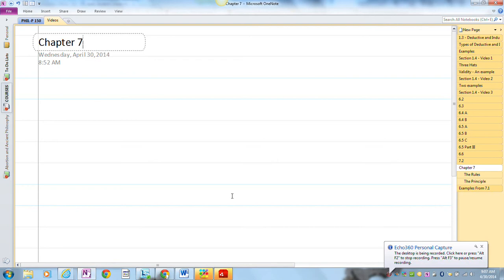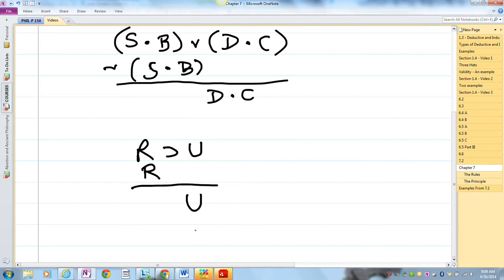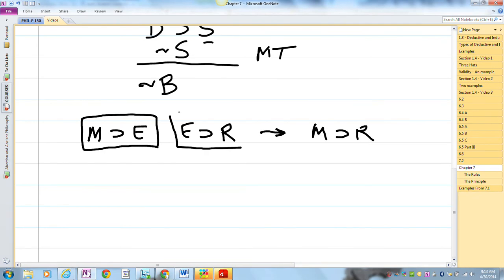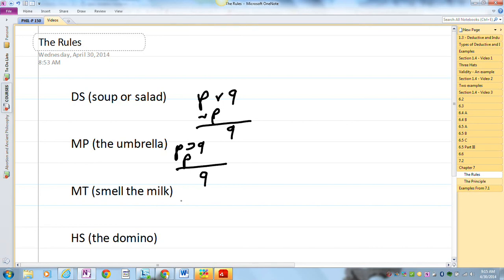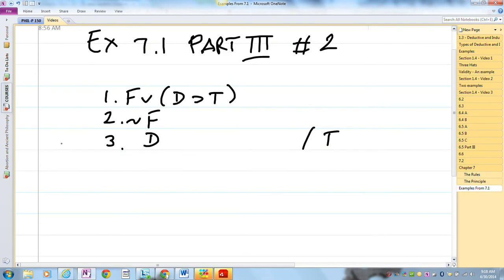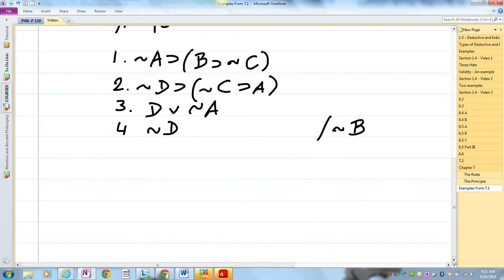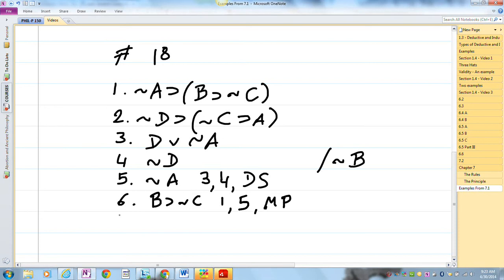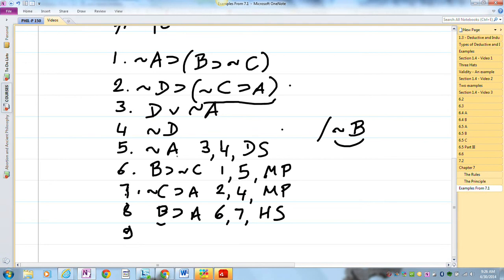Chapter 7 (General)